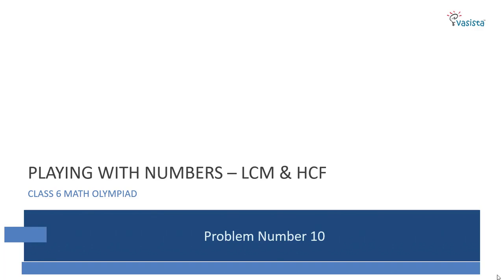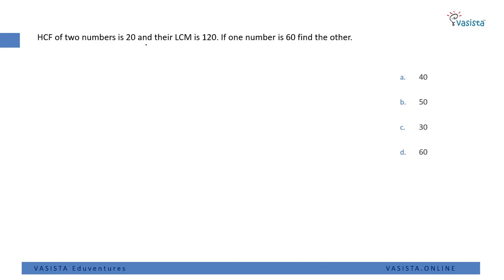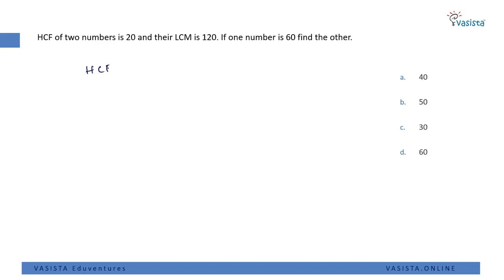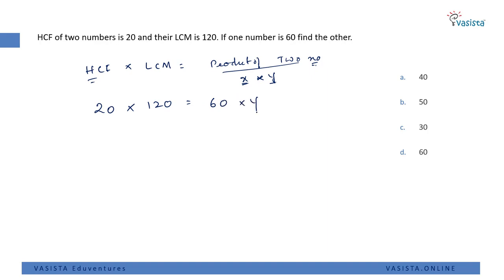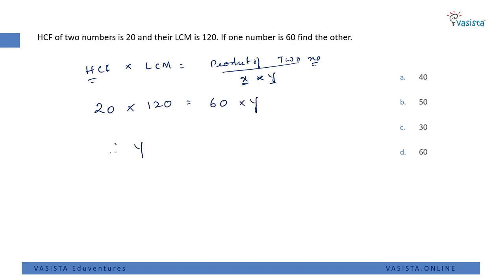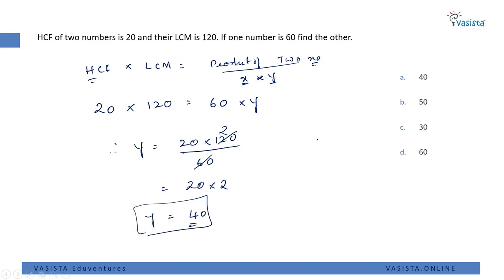Class 6 Math Olympiad LCM & HCF CONCEPTS & TRICKS IMO SOF Problems for Beginners 10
HCF Of Two Numbers Is 20 and Their LCM Is 120. If One Number Is 60 Find The Other.